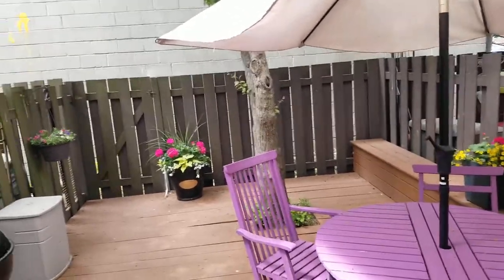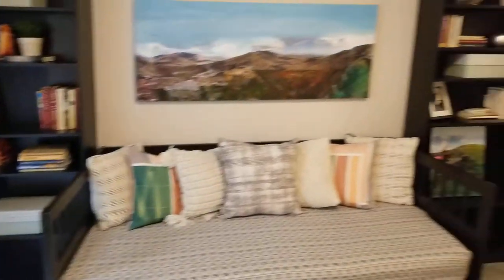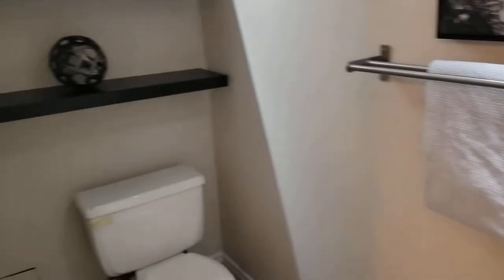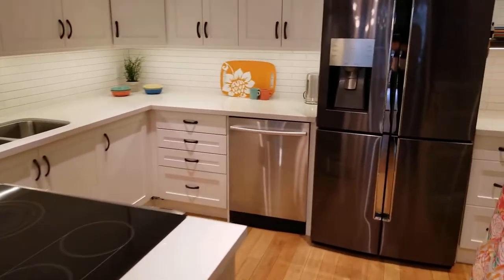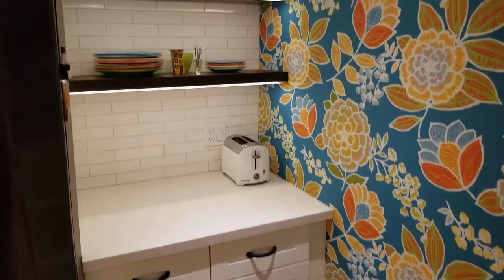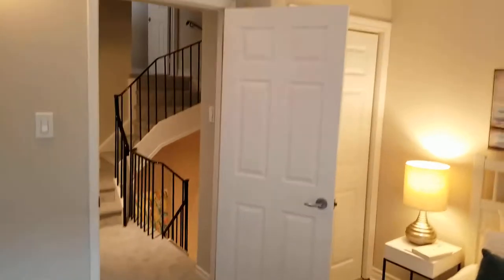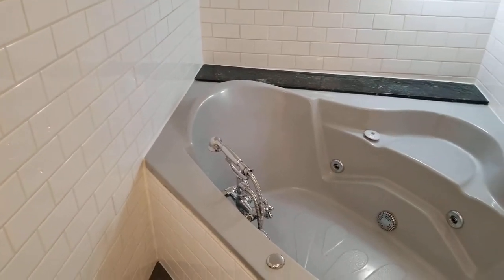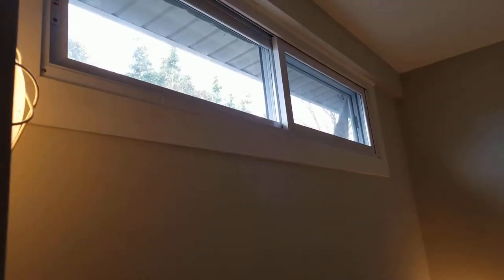1209 Queen Street East #41 Video Tour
1209 Queen Street East #41 | East Toronto - Leslieville , Toronto Real Estate For Sale

Updated 2 + 1 bedroom condo townhome - Turn Key Ready!

Welcome to Marigold Gardens. Gated condo townhome community in the heart of hot, hot Leslieville. 3-storey condo townhome. Fresh, modern décor. Enjoy the spaciousness of 2 bedrooms on upper floors, one ground floor bedroom/den with a walk-out to a west-facing entertainment-sized, fully-fenced sundeck. Bamboo flooring graces open living/dining and bistro bar updated kitchen. Plenty of in-suite storage. One exclusive underground parking space. Steps to TTC, trendy Leslieville shops and restos. The convenience of supermarkets nearby. Walk to the Beach! Pets Ok!

Julie Kinnear, Jennifer Palacios, Holly Chandler, Brenda Kinnear, Jay Banks, Eddie Coleman, Emily Salter Reiart, Scott Reiart - Sales Representatives